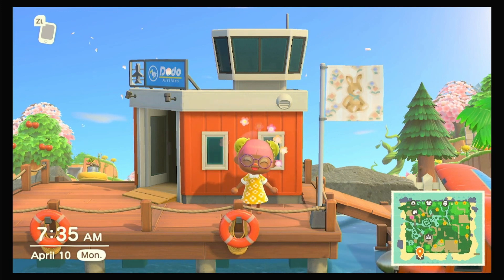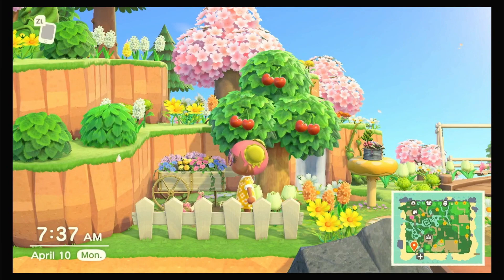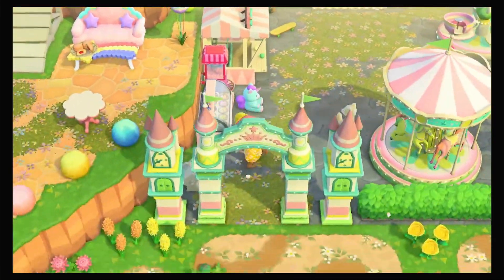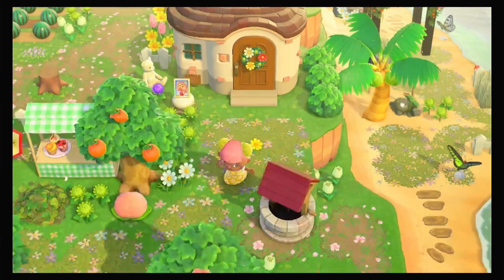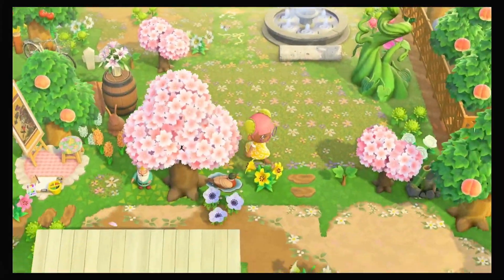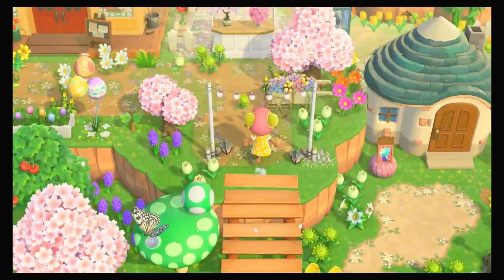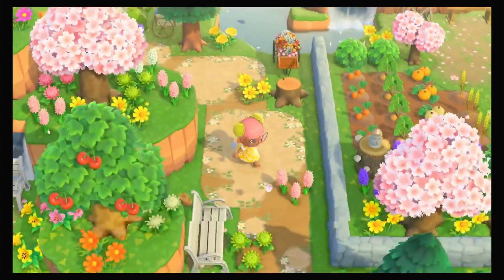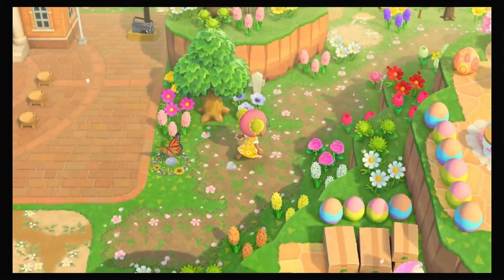My acnh 1500 hr Pastel Springcore Island Tour!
Hi Pixies! I'm so excited that this Island is finished! Codes used on Astraea down below!

Melted ice cream cone MA-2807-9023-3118

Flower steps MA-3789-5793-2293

Lace rug and write brim hat MA-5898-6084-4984

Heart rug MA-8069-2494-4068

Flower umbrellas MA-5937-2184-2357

Puddle with a flower MA-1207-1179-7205

Green flower path and little flowers MA-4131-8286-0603

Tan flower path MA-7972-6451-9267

Pink and purple flower path MA-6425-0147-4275

Ice cream truck code MA-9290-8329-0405

Ice cream shop menu and stall code MA-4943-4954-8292

Flower on a vine MA-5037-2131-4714

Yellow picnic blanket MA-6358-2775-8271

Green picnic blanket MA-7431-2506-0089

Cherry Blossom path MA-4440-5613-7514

Lavender code and wooden planks MA-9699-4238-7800